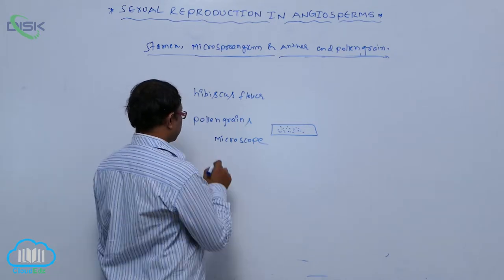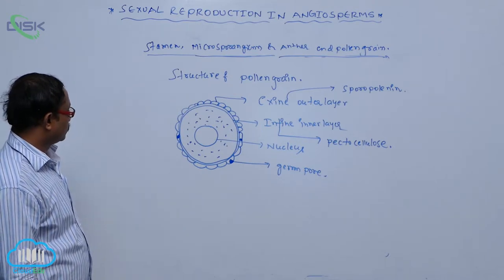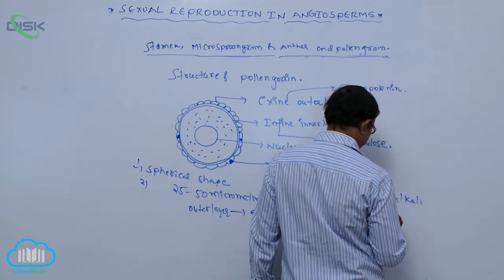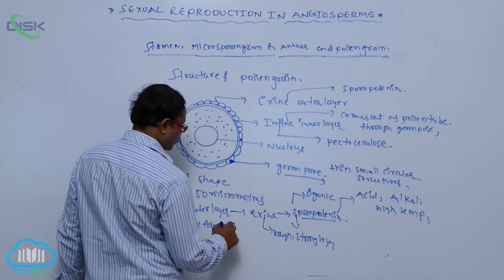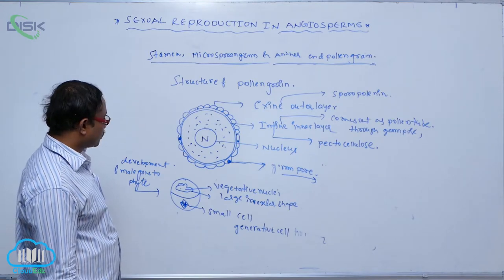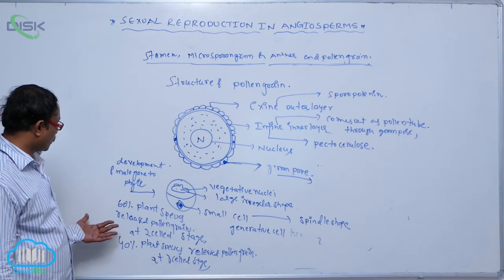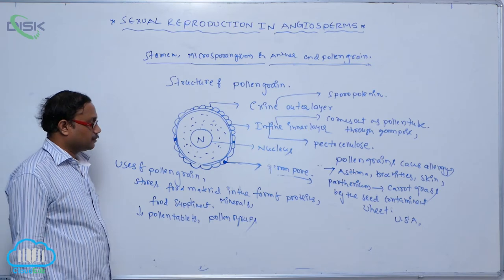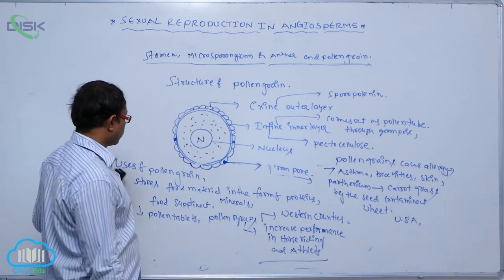PRE - FERTILIZATION STRUCTURE AND EVENTS || Pre Ferlzn str and eve 3 || Disk Telangana